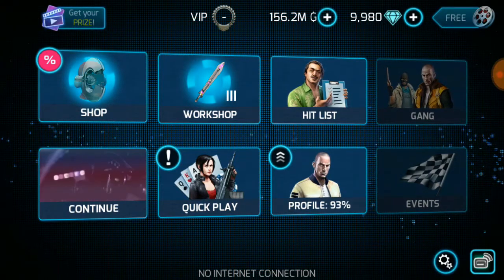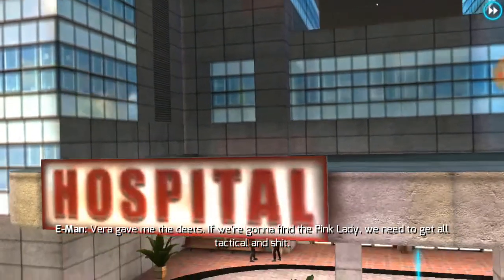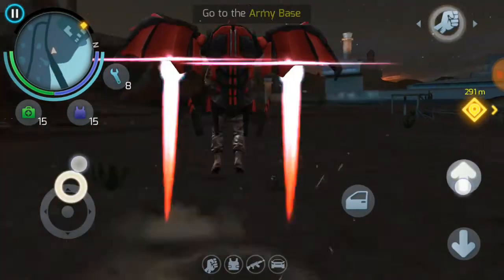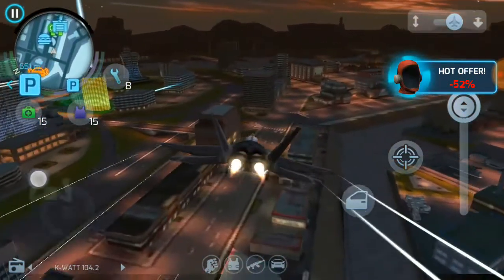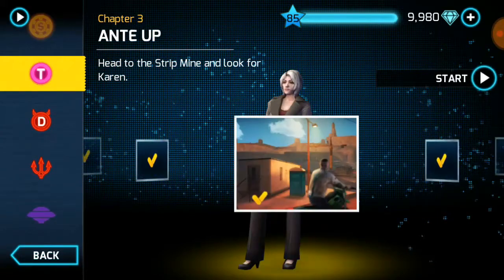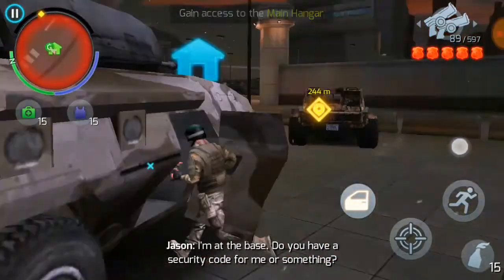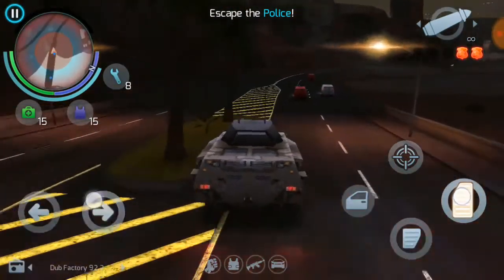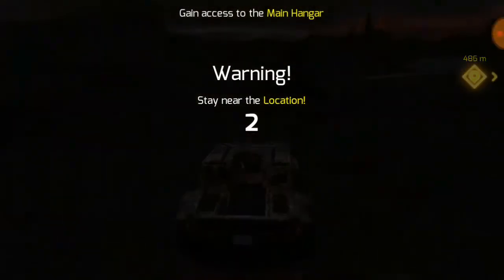How to get free hyvel jakalope and tartarus in Gangstar Vegas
Hi everyone.In this video I have showed a glitch.In this glitch you can get free hyvel jakalope and tartrus.Sell them or have fun your choice!